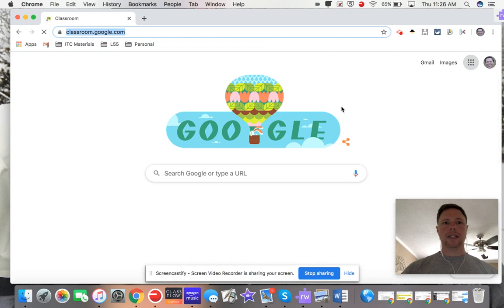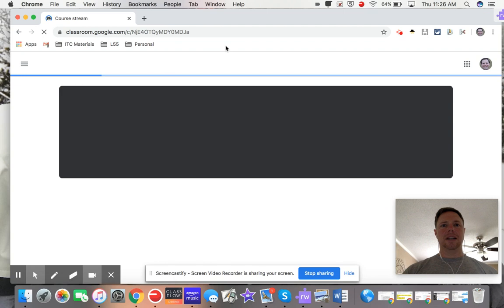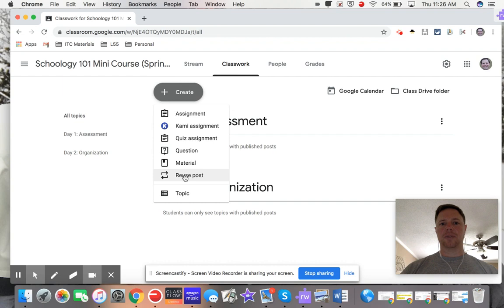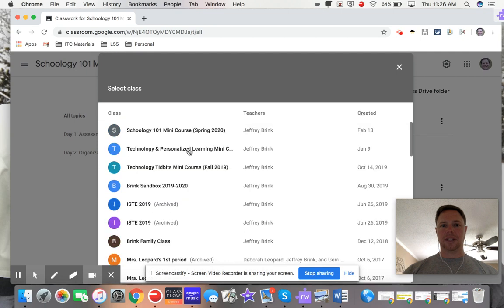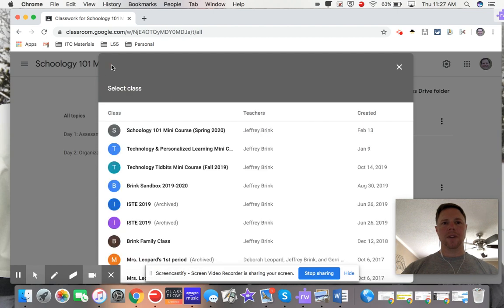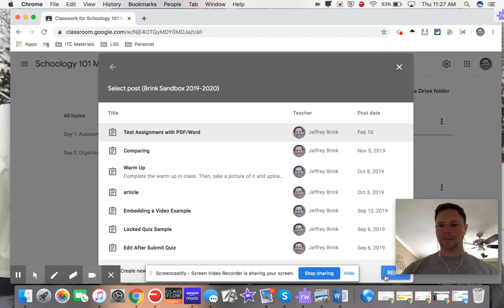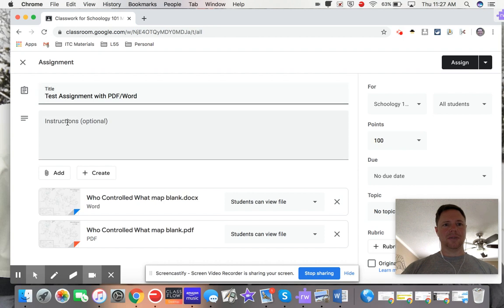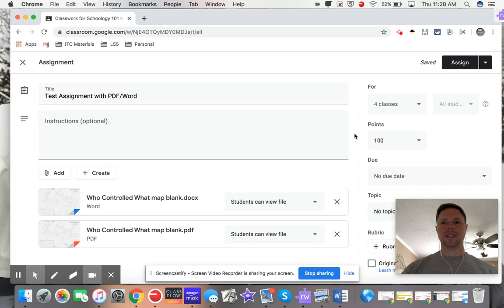Archived Assignments in Google Classroom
This video explains how you can use an assignment from an archived class in Google Classroom.